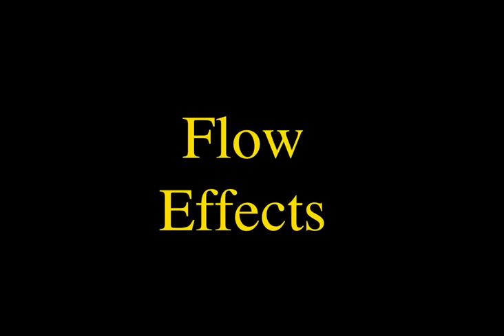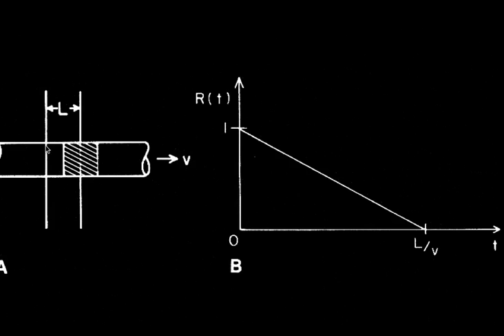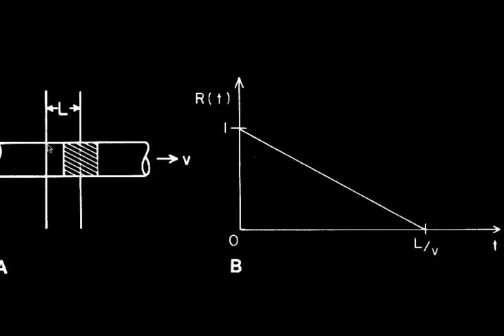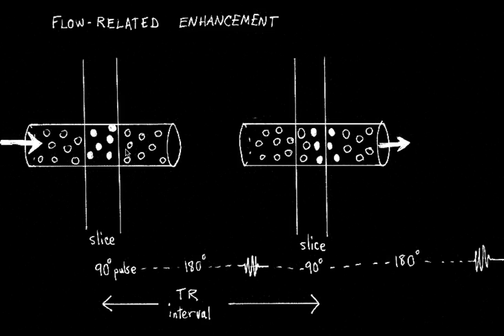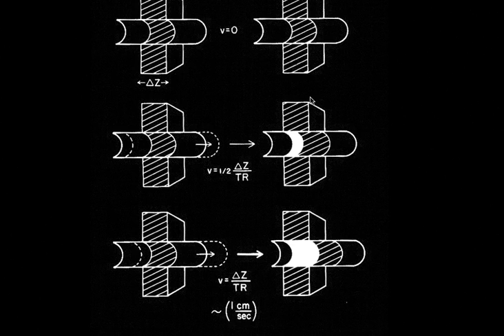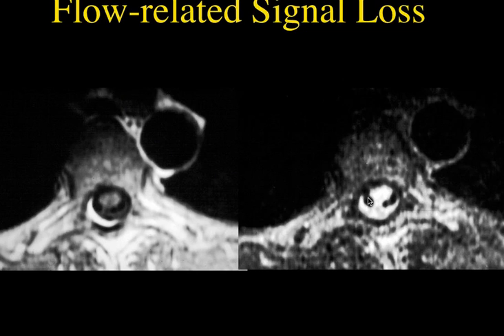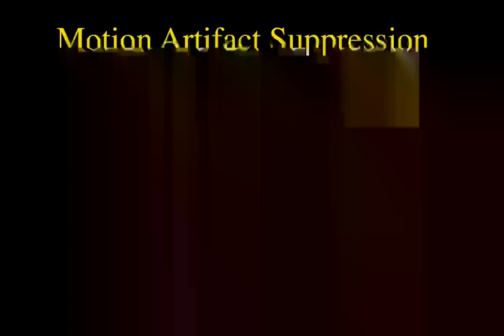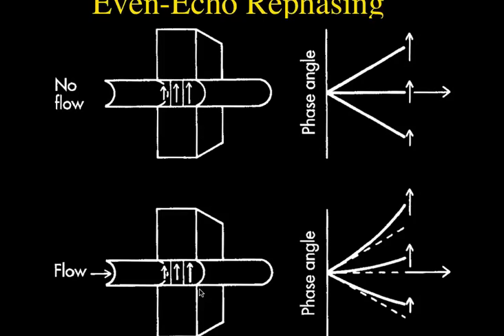Physics Pulse Sequences | Pt. 4